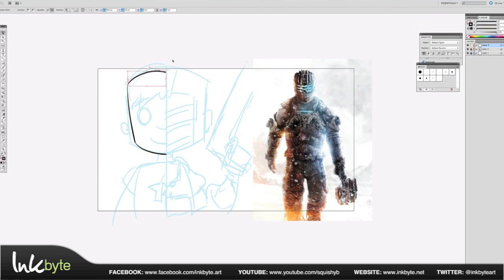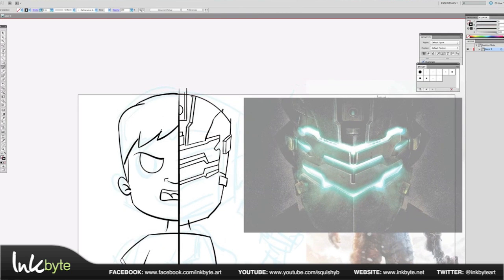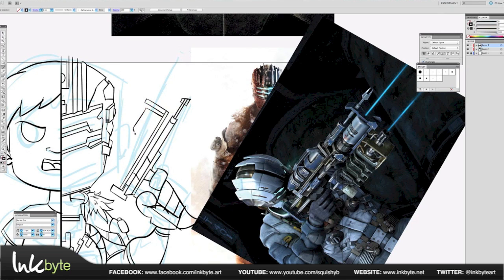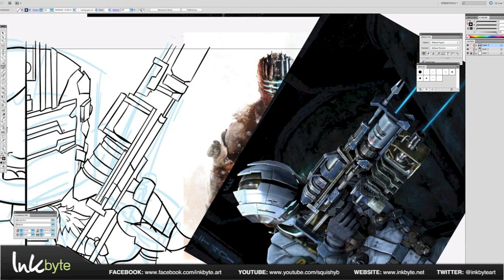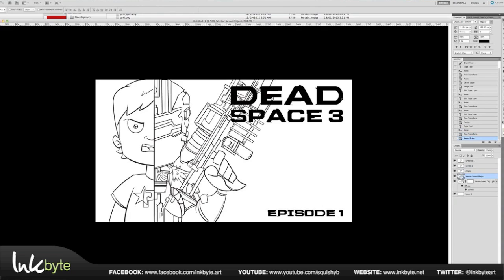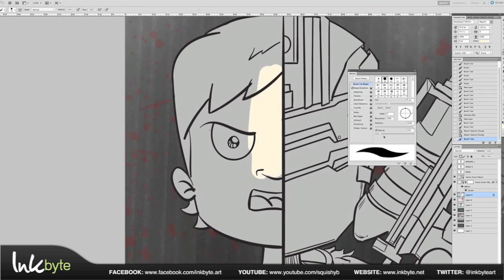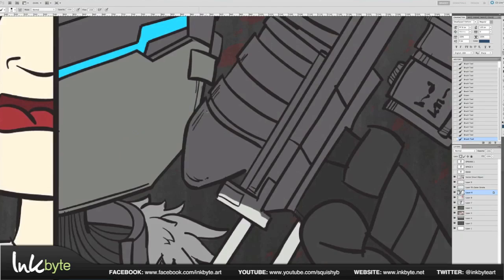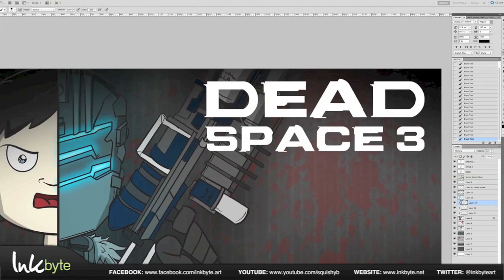New YouTube Layout - Dead Space 3 Thumbnail - iPwnStar4Hire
Oh boy - gonna cop some crap for this one...

Showing off a thumbnail that I made for iPwnStar4Hire - and sharing my thoughts on the new YouTube layout. For those who haven't seen it yet, the new design examples are here (there are a few more floating around):

If you are interested in what I do or would like to place an order, jump over here for all the details.

(I DO have permission to use Demelo's music)